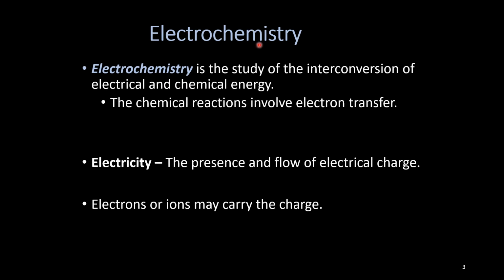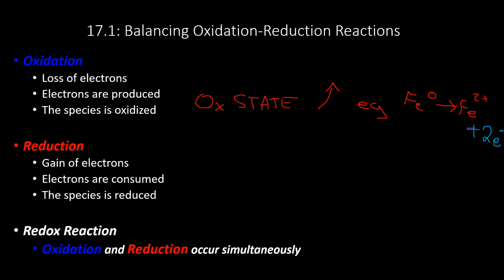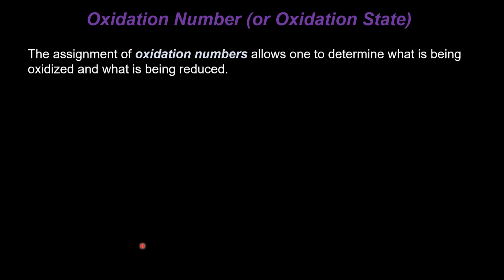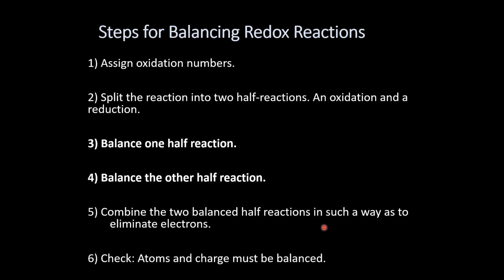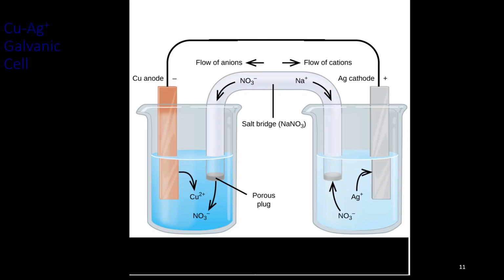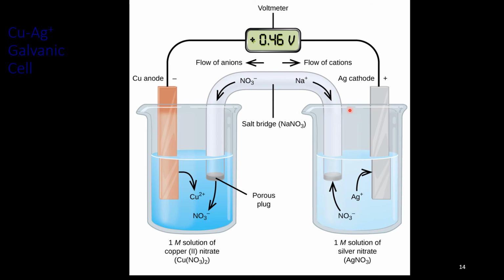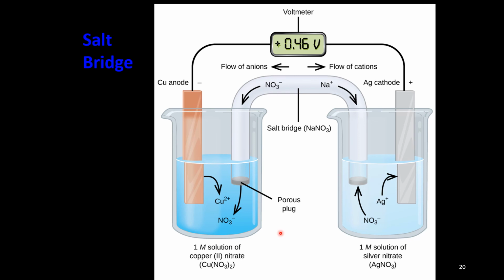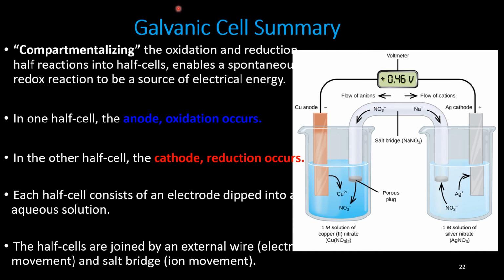Electrochem Video 1